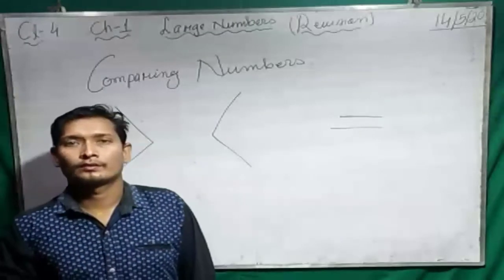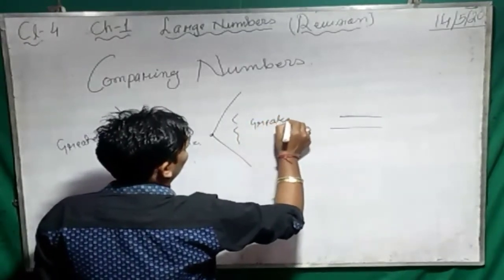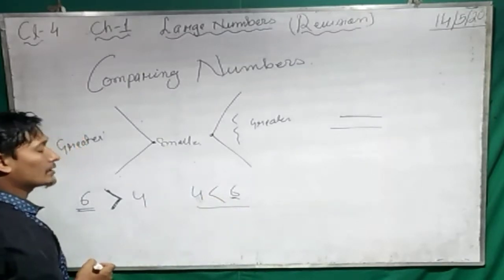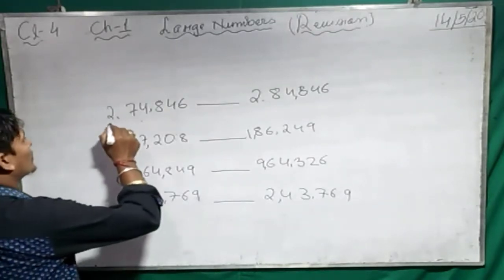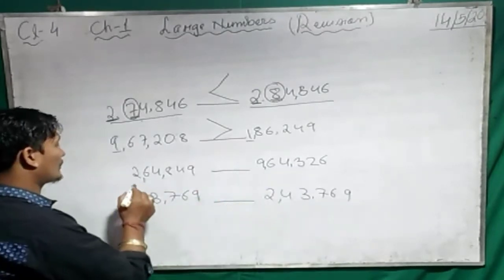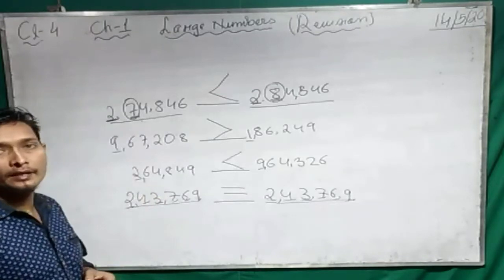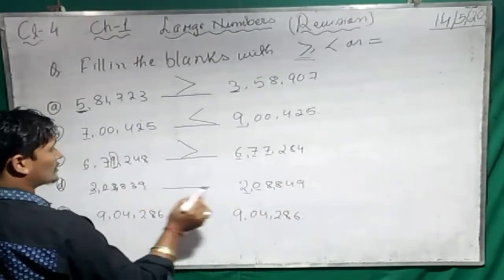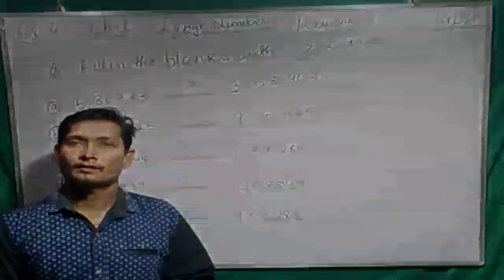Erudite 14May class 4 maths by Vikash sir